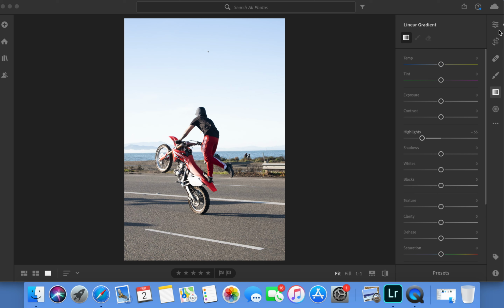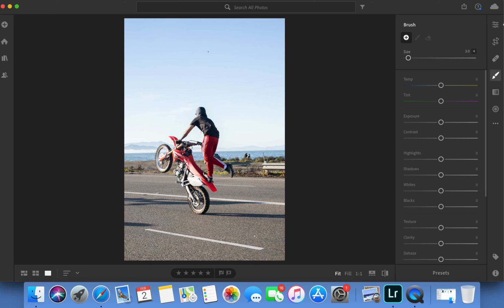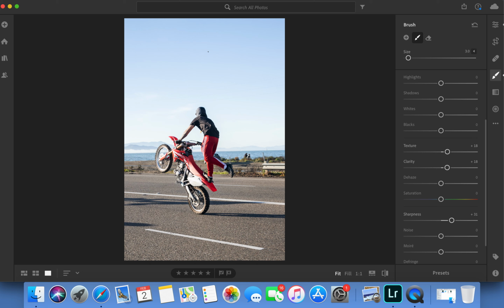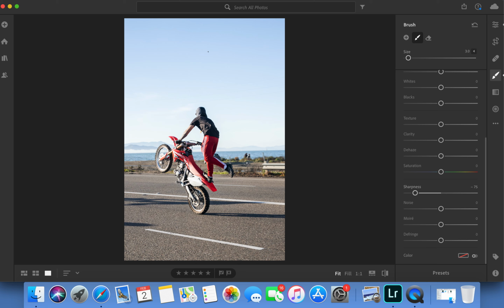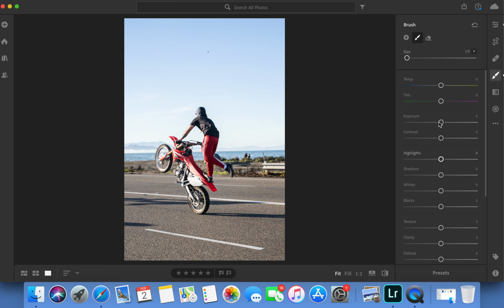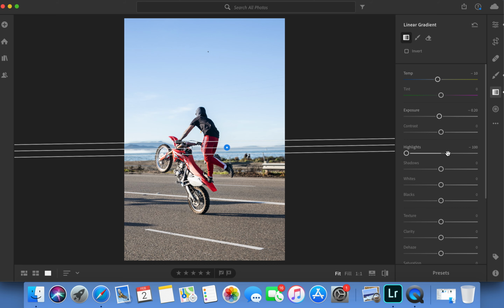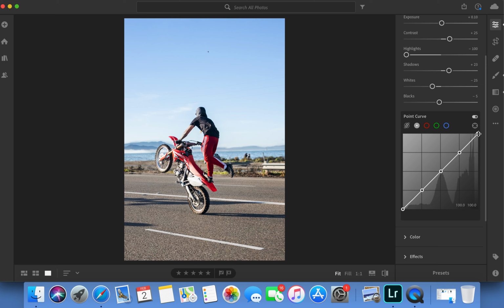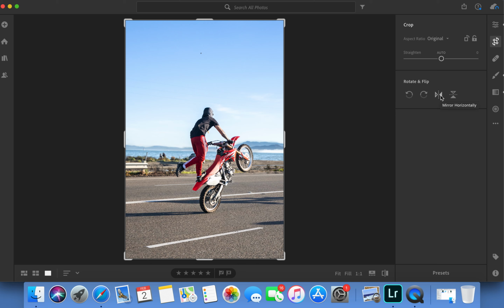How to take your Bikelife photos to the next level (2021)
In this video it is shown how to go about editing a bikelife photo.